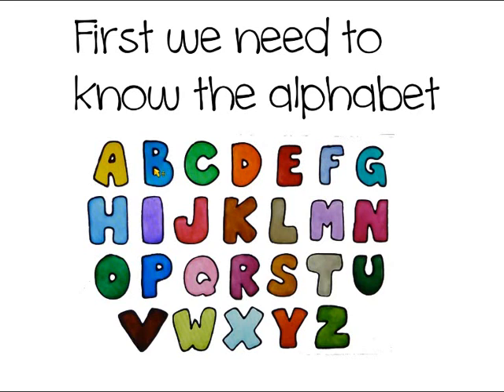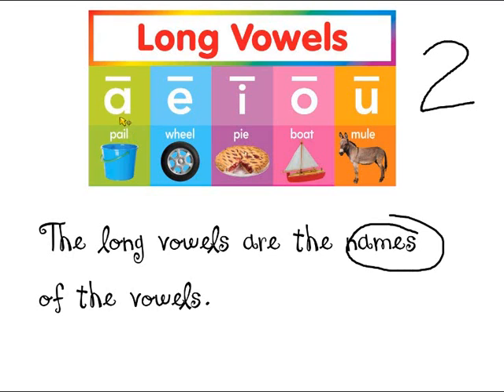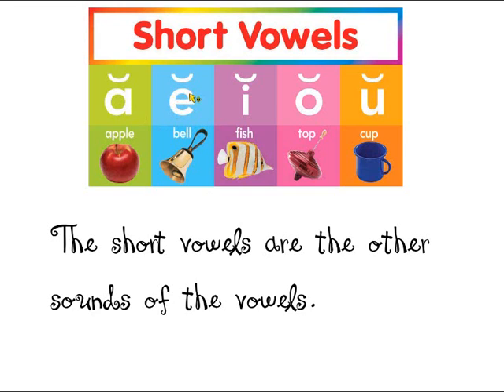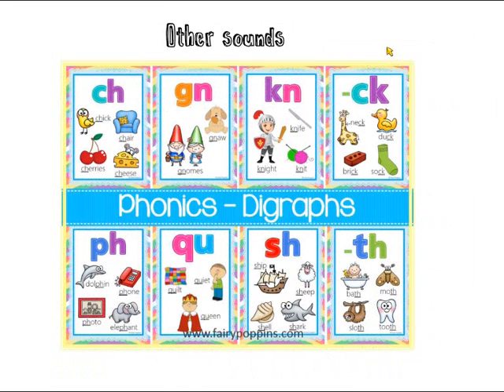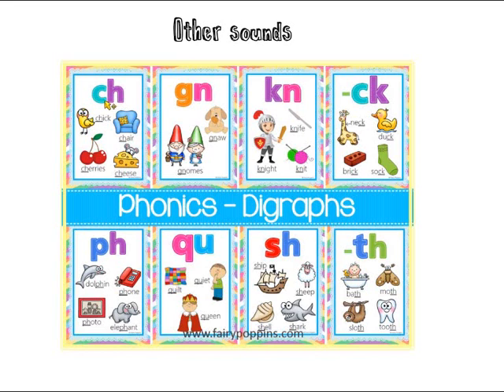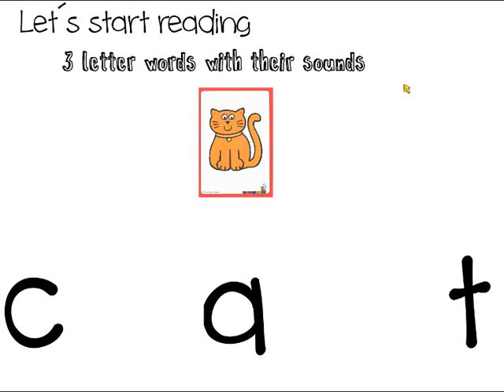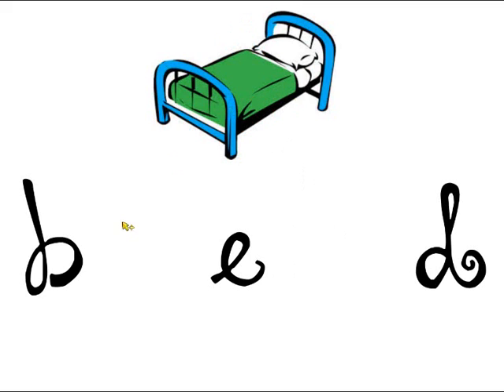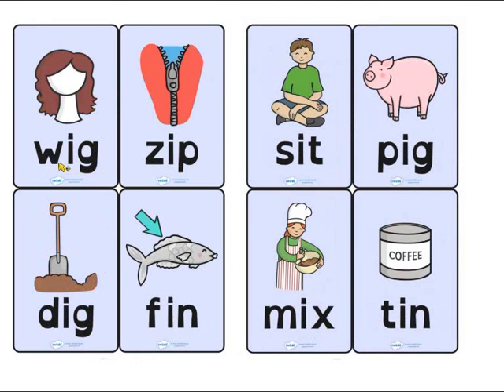Start reading with Synthetic Phonics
First lesson on reading 3 letter words with their sounds.